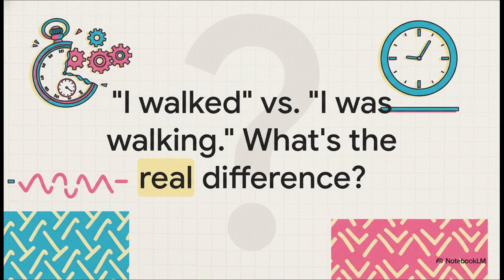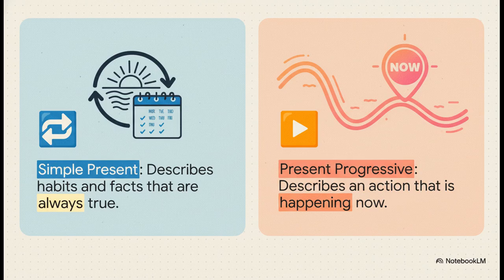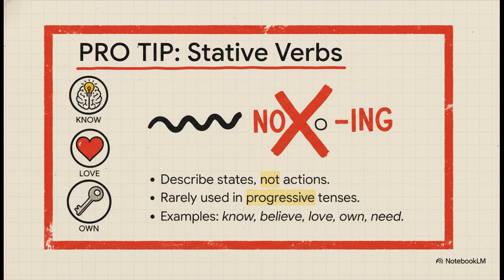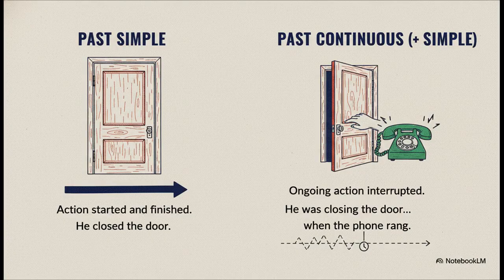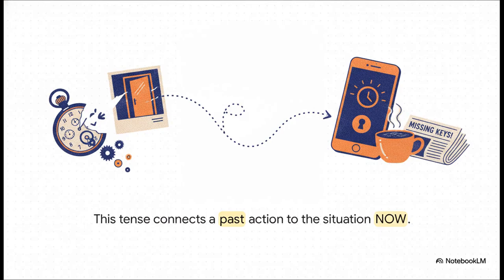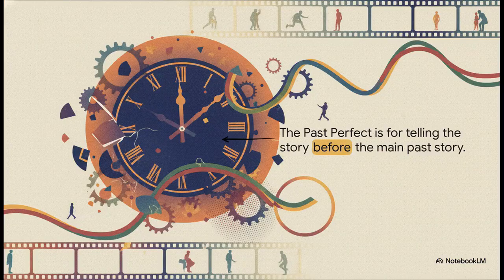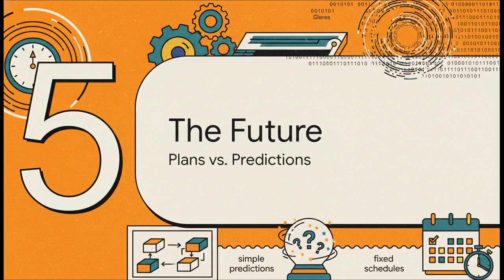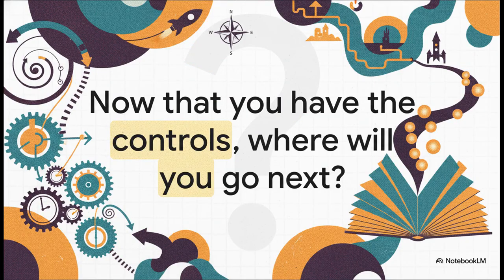11 - Tenses | English Grammar Simplified